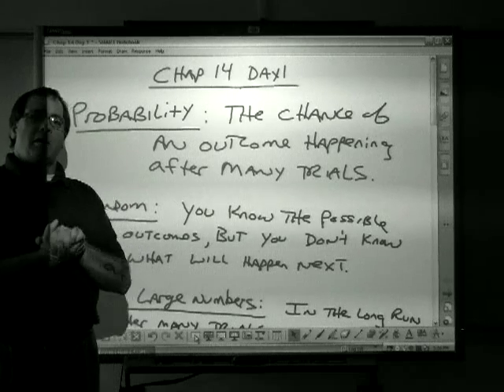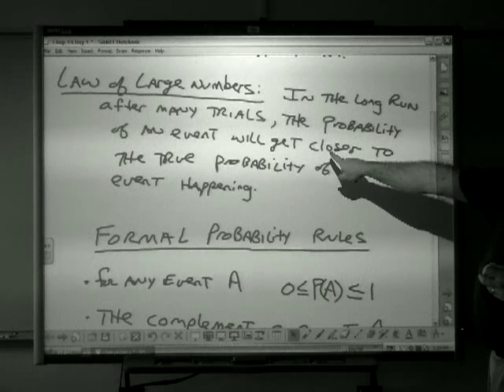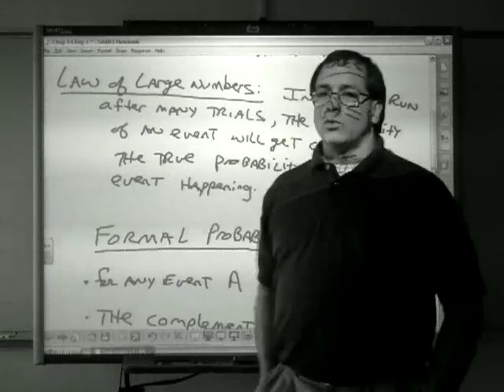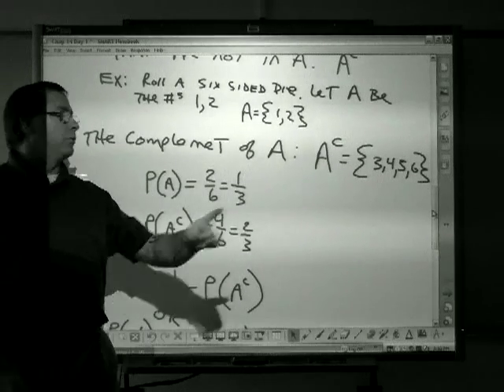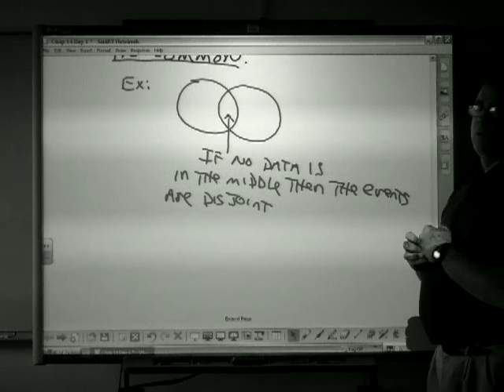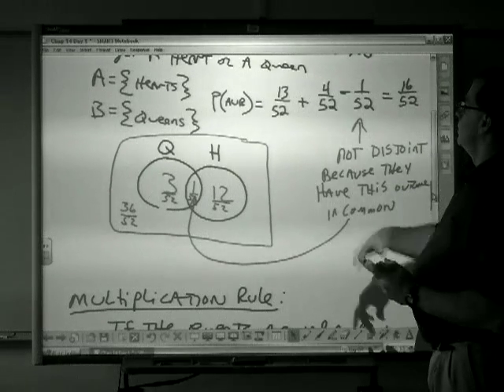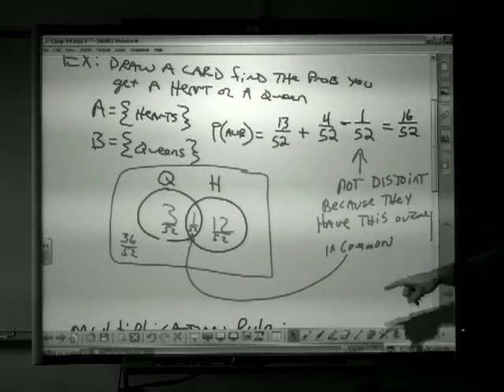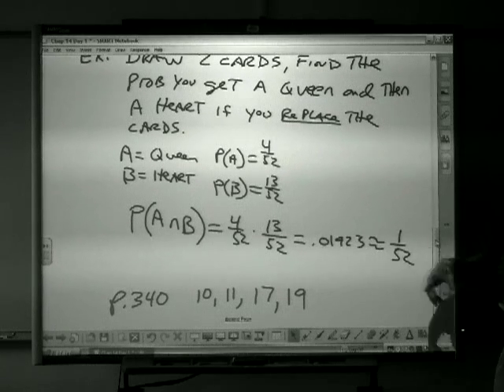chap 14 Day 1